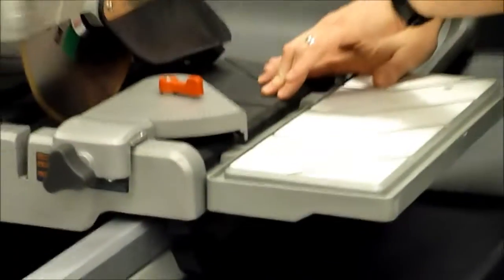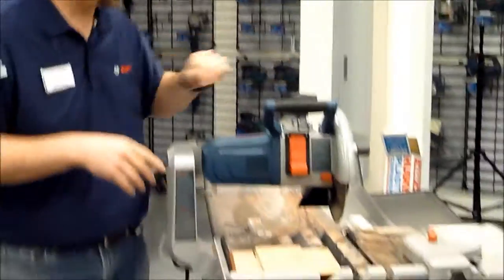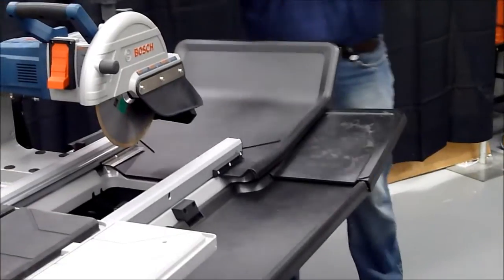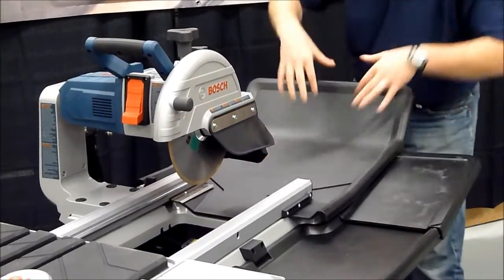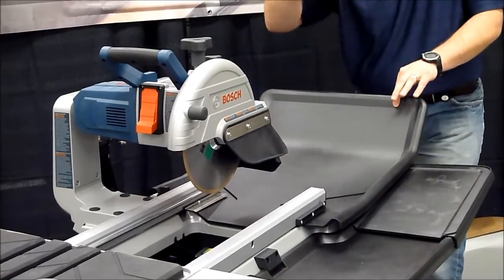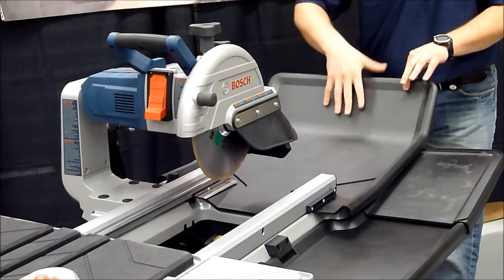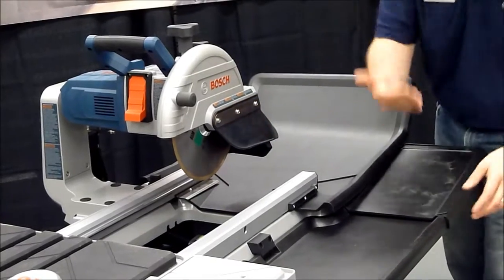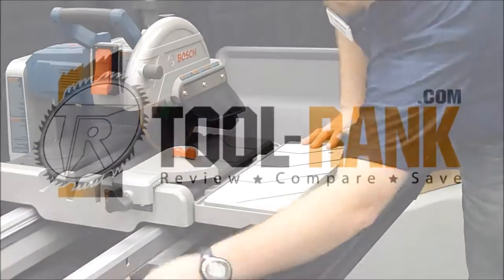Bosch TC10 10-Inch Wet Tile & Stone Saw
A look at the upcoming Bosch TC10 Wet Tile/Stone 10-inch Saw.